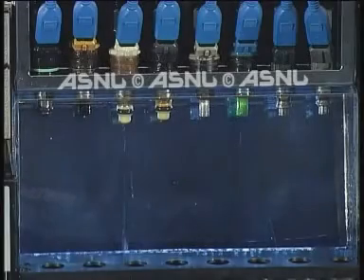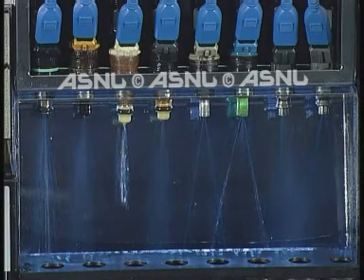Diagnostic Analasis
Diagnostic Analasis in Slow Motion